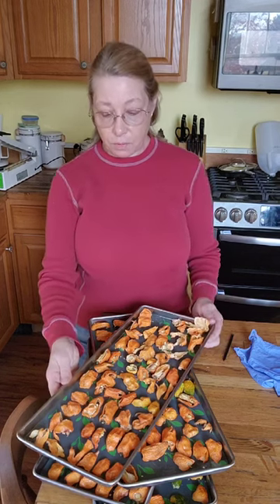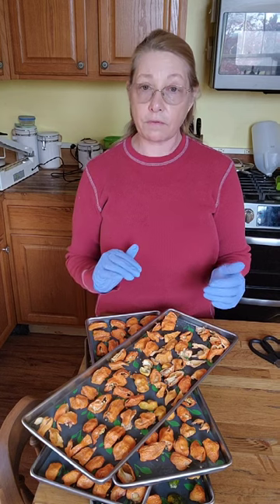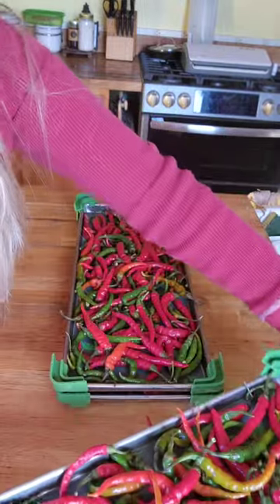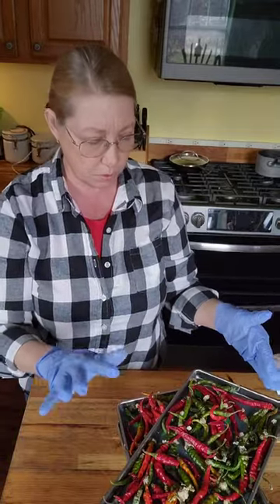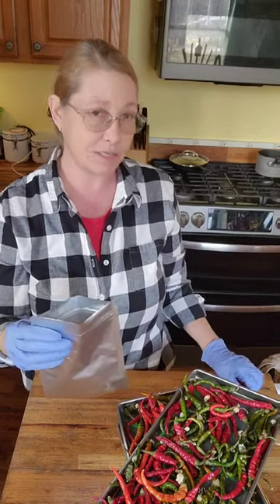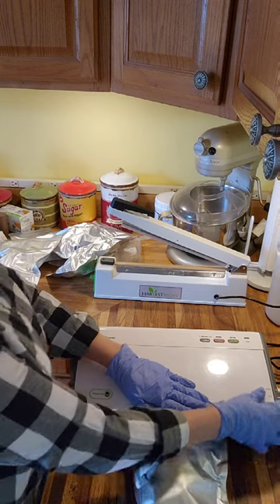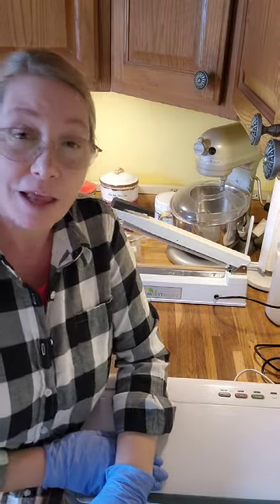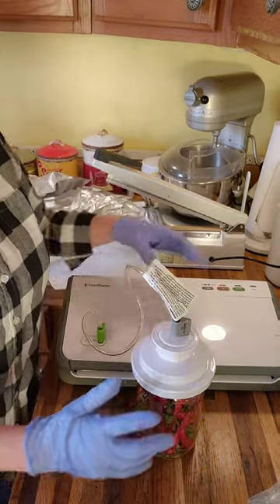Hot Peppers - Freeze Dried - Preparing for the future - long-term food storage - PS at the end